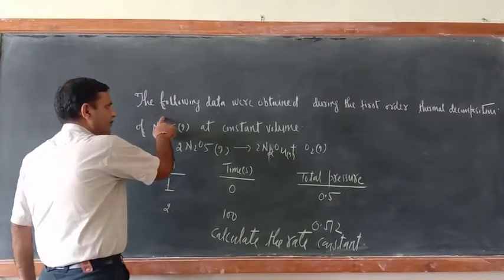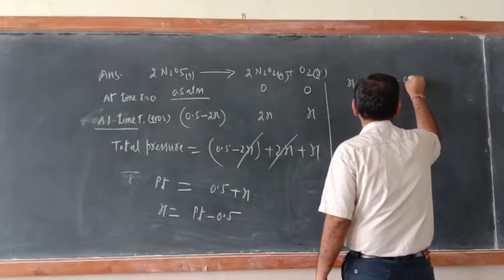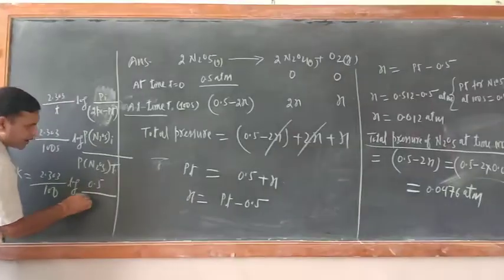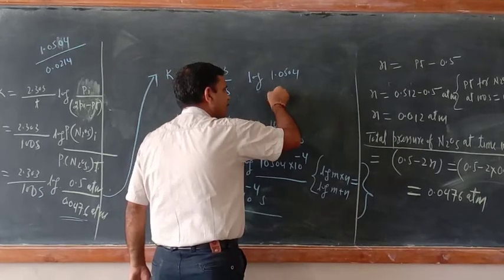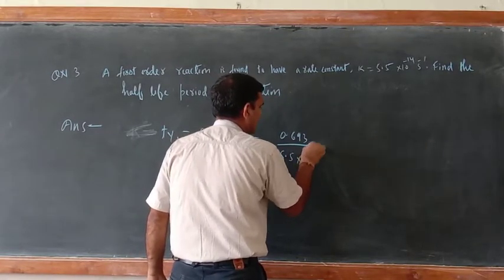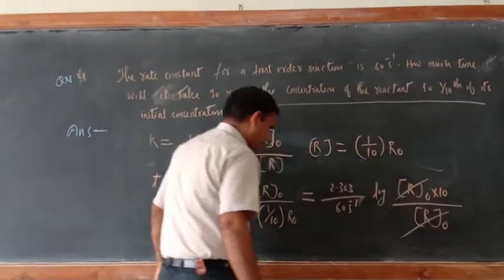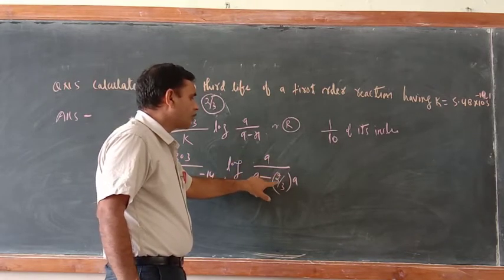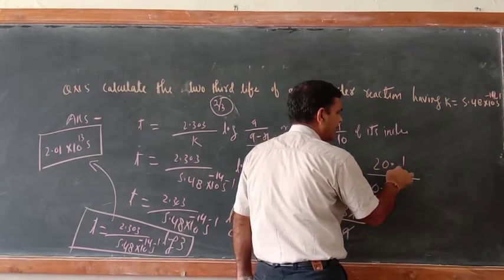12 th Chem. Chemical kinetics. June-26.